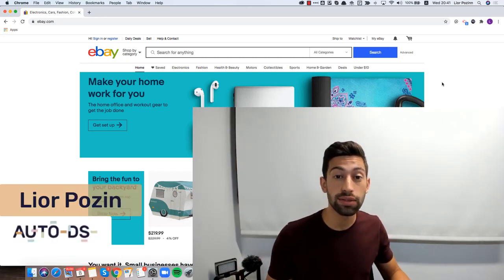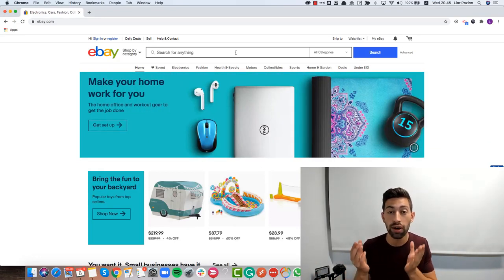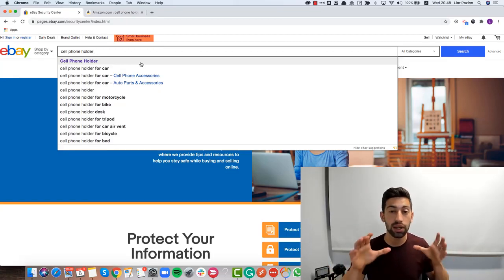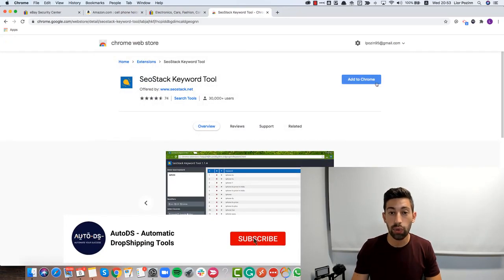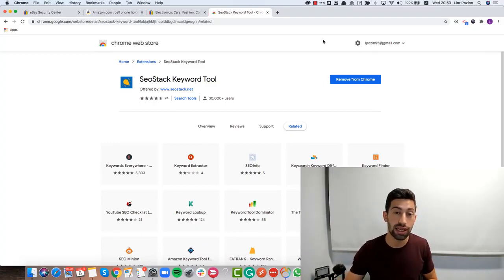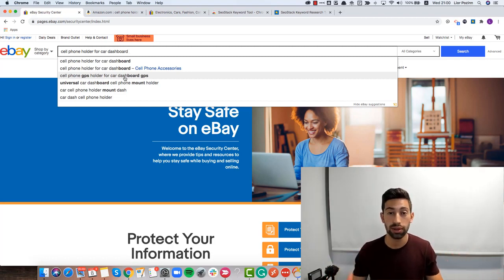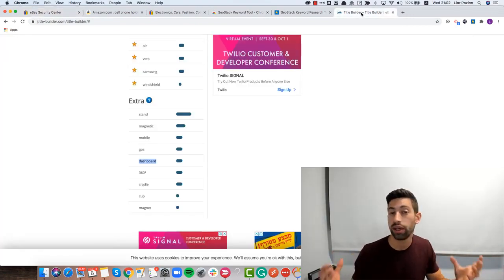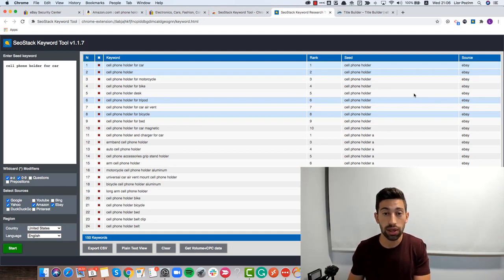FREE Secret eBay Keyword Research Tools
Keyword research is a practice search engine optimization (SEO) professionals use to find and research search terms that users enter into search engines when looking for products, services or general information. Search engine optimization professionals first research keywords, and then align web pages with these keywords to achieve better rankings in search engines. Once they find a niche keyword, they expand on it to find similar keywords. Keyword suggestion tools usually aid the process, like the Google Ads Keyword Planner, which offers a thesaurus and alternative keyword suggestions. Google's first party data also aids this research through the likes of Google autocompletev